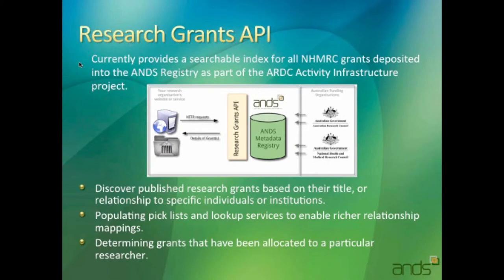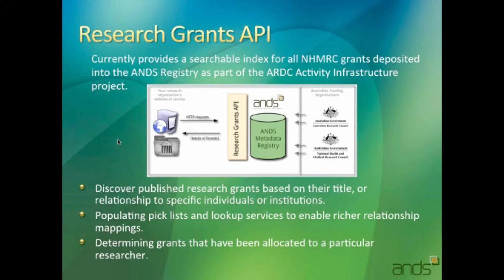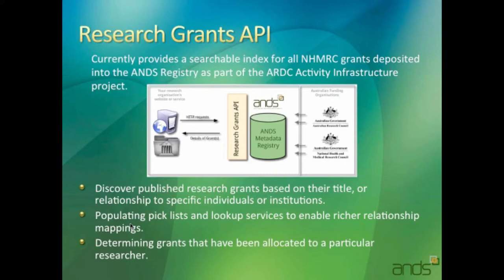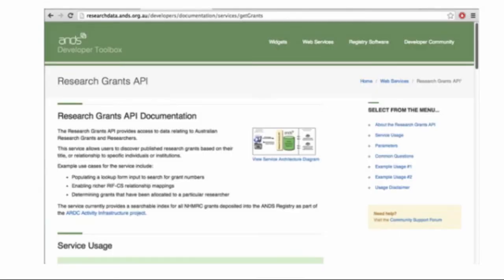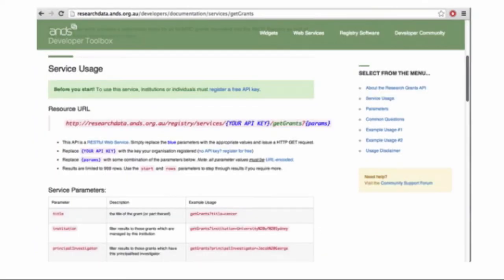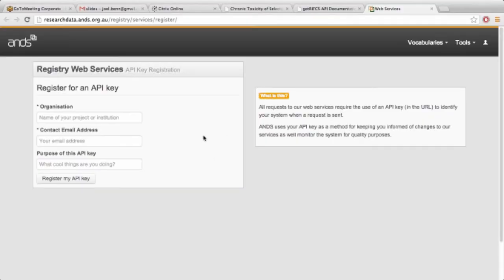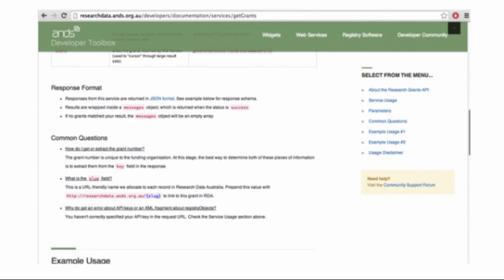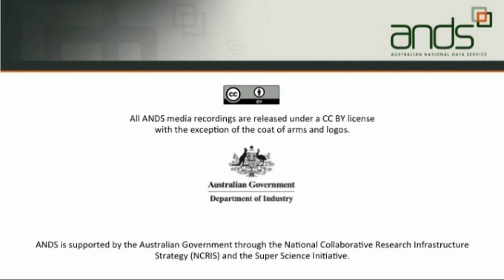Research Grants API - Cool Tools in the Developers Toolbox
Research Grants API

Facilitate richer data connections through the ANDS open source Research Grants API. This video will give you a brief overview of the API and how it could be used to provide your users with the ability to link their data directly to metadata records for published grants.